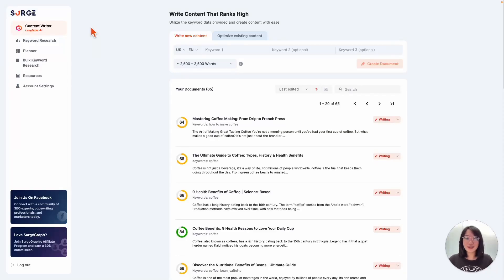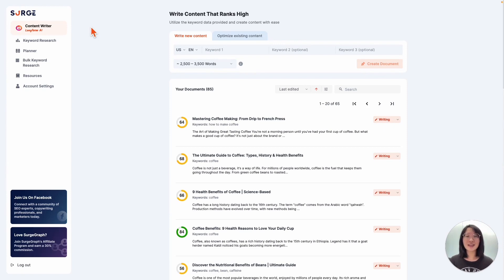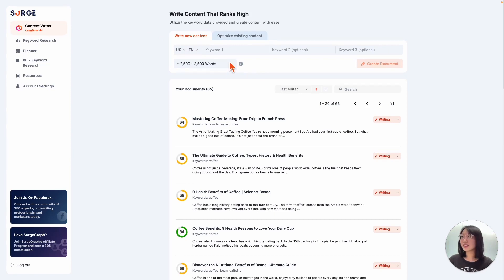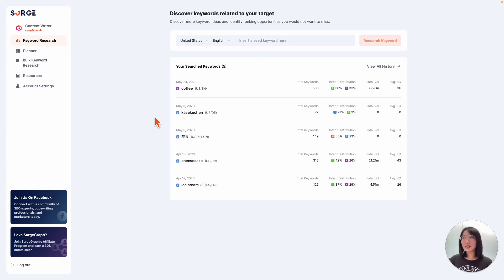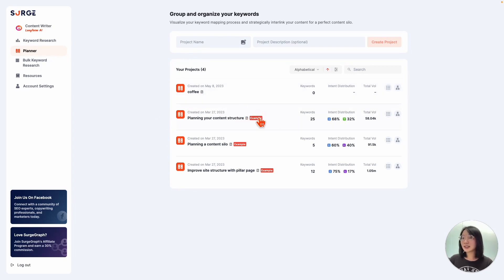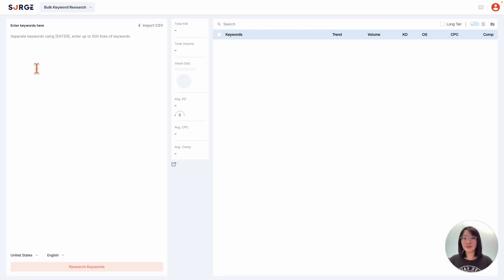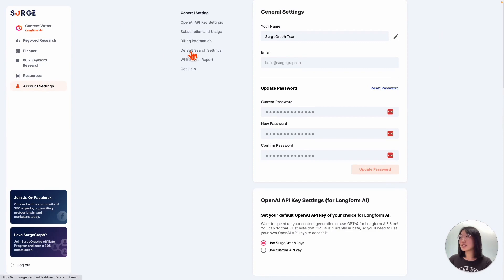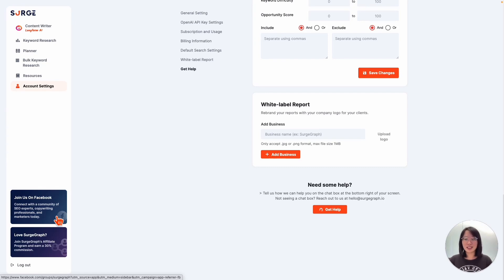Welcome to SurgeGraph!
Just got a package from SurgeGraph?
In this video, I'll tell you how to navigate through the dashboard, how to access the main features through the dashboard, and where to find everything you need.

⏰ Timestamps
0:00 Introduction
0:51 Content Writer LongForm AI explained
1:18 Keyword Research explained
1:40 Planner explained
2:16 Bulk Keyword Research explained
2:35 Resources explained
2:50 Account Settings explained
3:05 Thanks for watching!